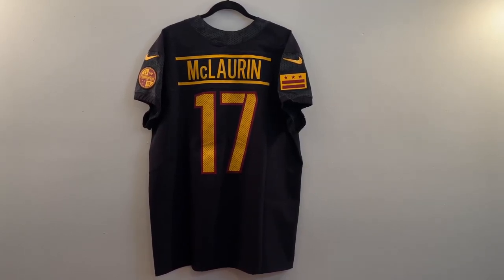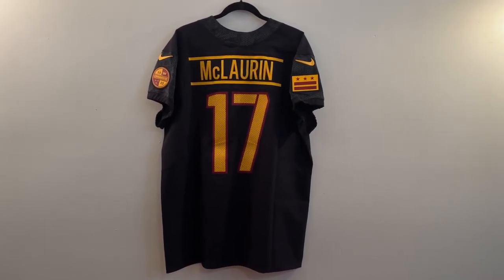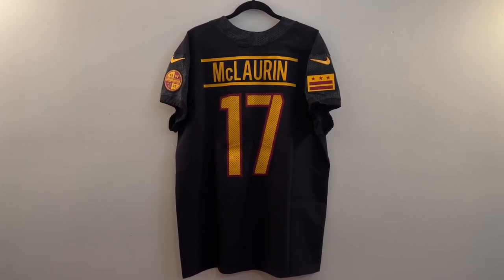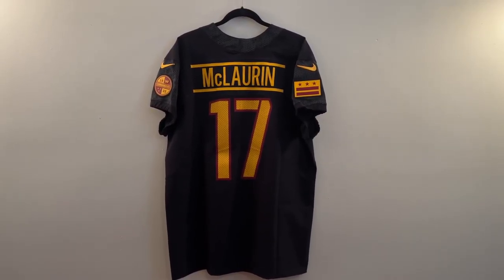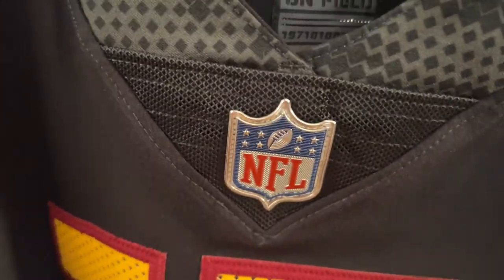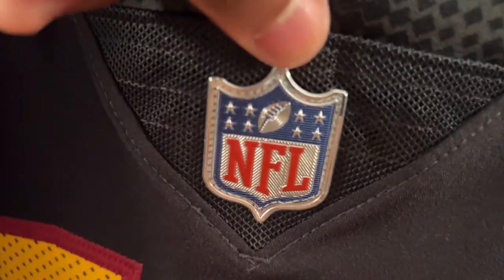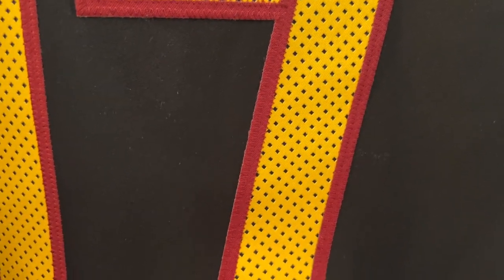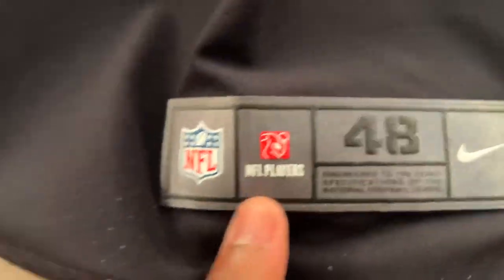Terry McLaurin Washington Commanders Nike Vapor Elite Black Alternate Jersey 🔥🔥4K 60 fps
This is a review of a Terry McLaurin Nike Vapor Elite Black Alternate Jersey.

Video is shot in 4K 60fps with iPhone 13 Pro Max, along with thumbnail. Seeing the jersey on your phone or cpu is one thing. Cast the video to your tv and the look and details of the jersey will really pop!!! 👀

See my review of my other Terry McLaurin Nike Vapor Elite jersey and the comparison video of both the Elite and Limited versions of the jerseys!!! 👀

Time Stamp

0:00 Intro
2:35 Embroidered One Mission Slogan
3:17 Camo Pattern Neckline
3:45 Neck/Sales Tag
4:05 Metallic-effect NFL Shield
4:23 Chainmaille Mesh Grille
4:52 Commanders Team Logo Patch
5:25 Double-Stitched Tackle Twill Numbers (Front)
6:35 Satin Twill Woven Jock Tag
6:56 Mesh Fabric (Perforations)
7:21 Rubberized D.C. Flag Patch (Right Sleeve)
7:46 Nike Logo Patch (Right Sleeve)
7:59 Camo Patterns (Right Sleeve)
8:14 Elastic Sleeve Band (Right Sleeve)
8:39 Rubberized Team Crest (Left Sleeve)
9:16 Nike Logo Patch (Left Sleeve)
9:32 Elastic Sleeve Band/Camo Patterns (Left Sleeve)
9:38 Explanation Of Materials
10:26 Camo Patterns Neckline
10:37 Name Plate
11:10 Duble-Stitched Tackle Twill Numbers (Back)
11:25 Seam Lines
11:50 Outro